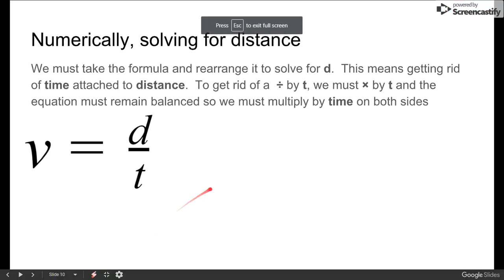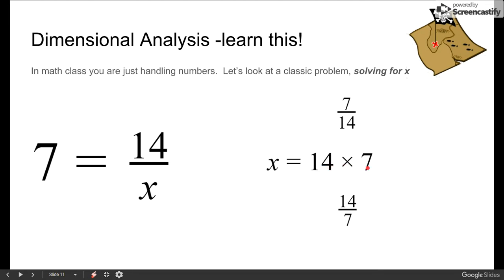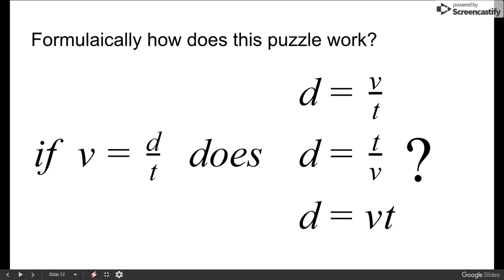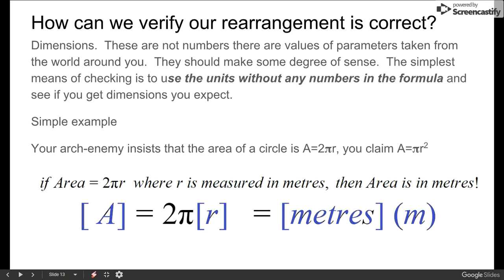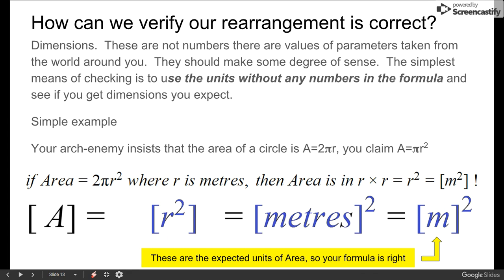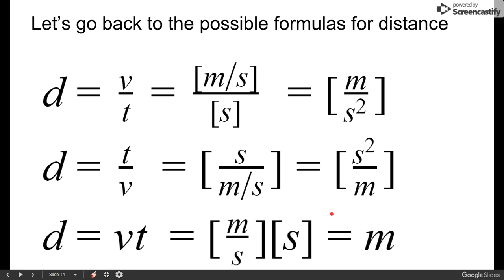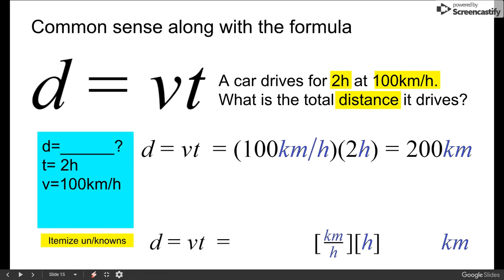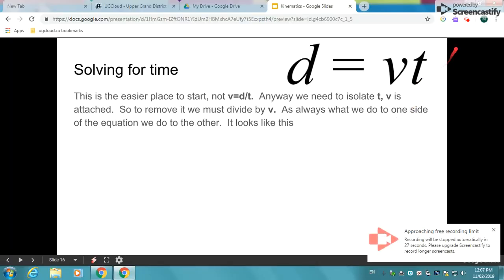Kinematics Lesson Part 2: Distance from speed and time